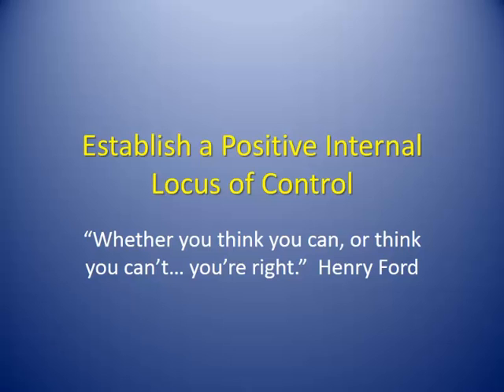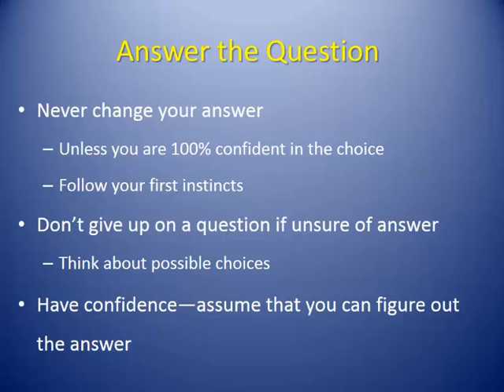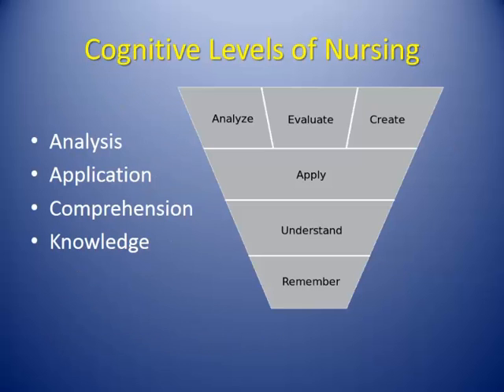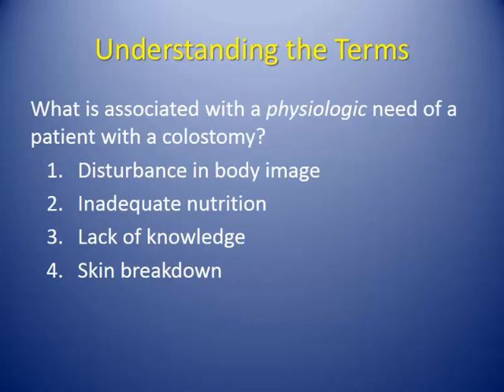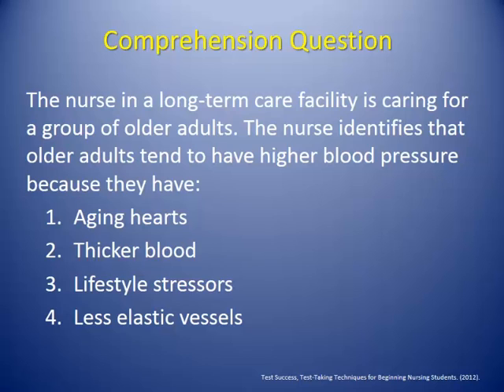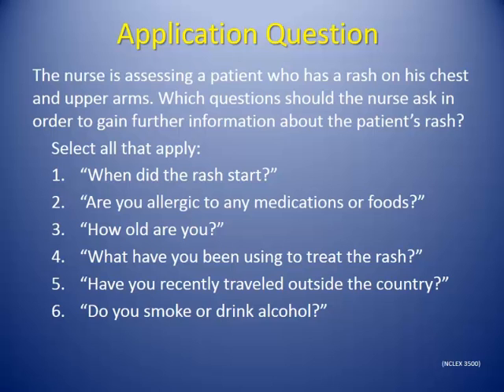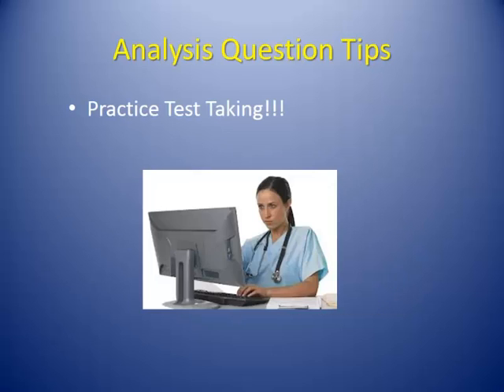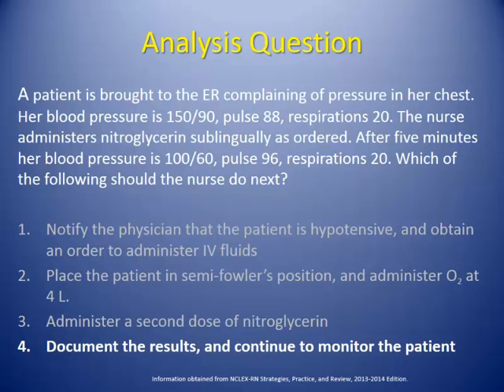Test-Taking Tips for Nursing Students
This video offers test-taking strategies for nursing classes at Germanna Community College.